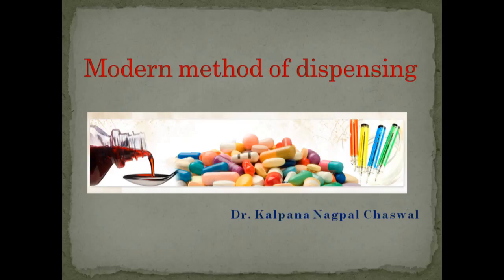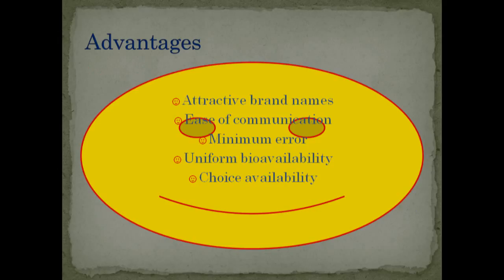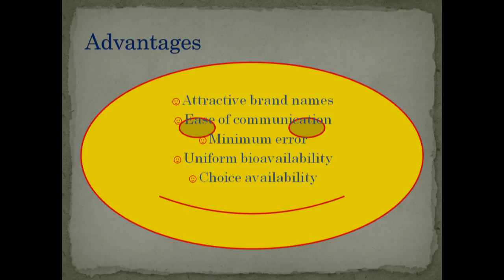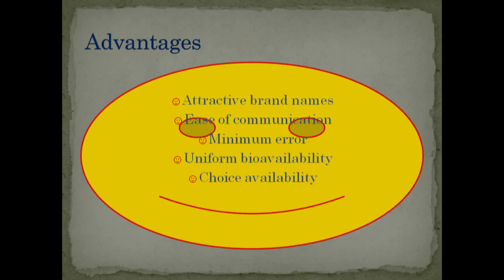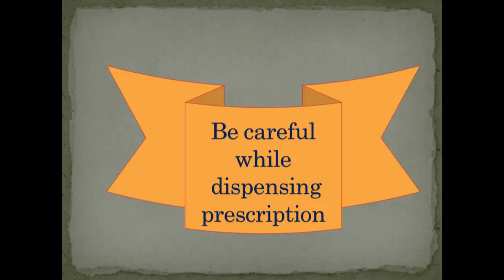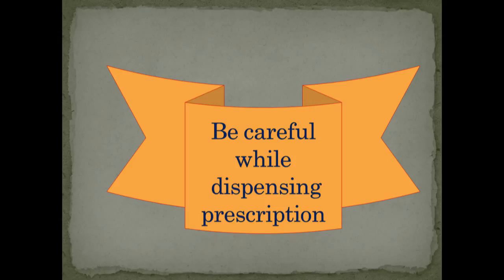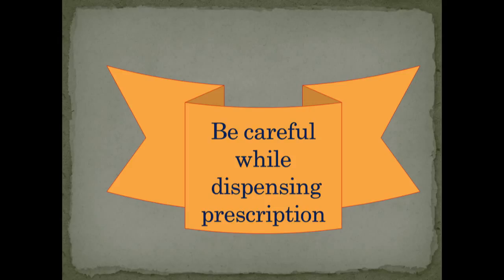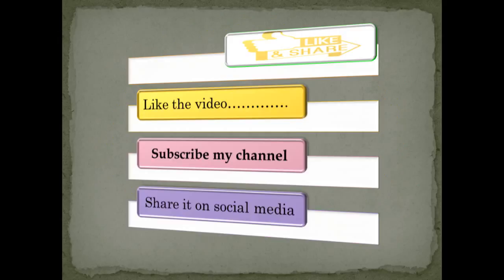modren method of dispensing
Amazon link of my book titled 'Pharmaceutical Engineering'
This video is about the present day method of dispensing a prescription and its comparison with the traditional method. It also deals with the advantages, disadvantages of modern dispensing system and care to be taken while traditional and modern dispensing of medication.